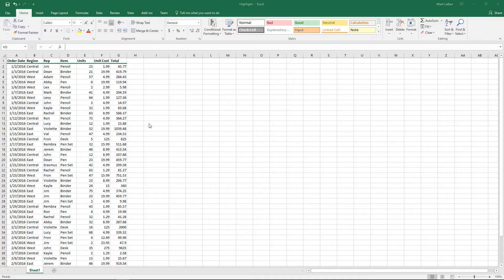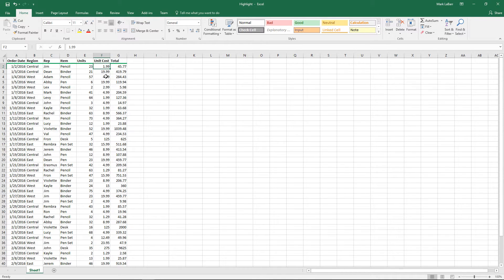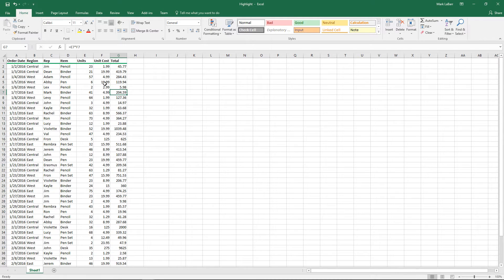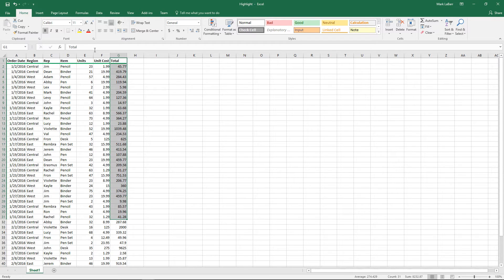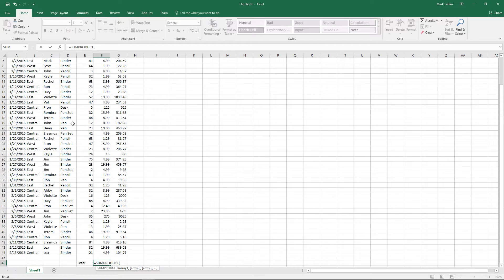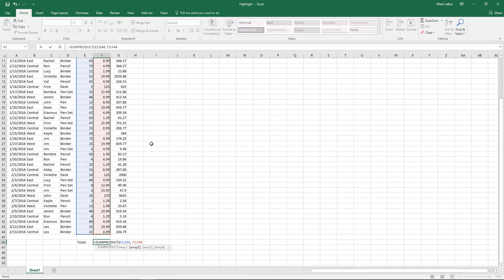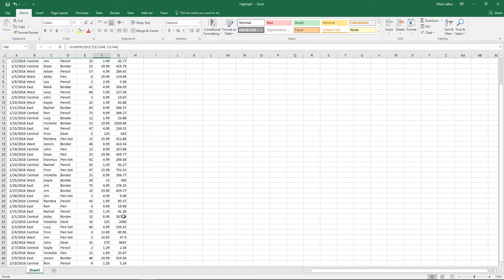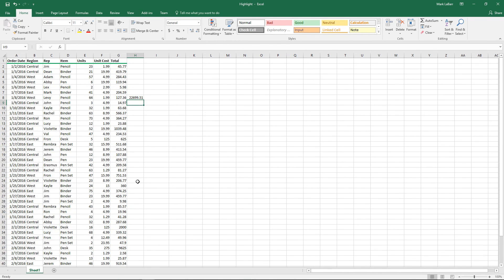How to use SUMPRODUCT in Excel 2016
In this HowTech written tutorial, we’re going to show you how to use SUMPRODUCT() in Excel 2016.
The SUMPRODUCT() formula is basically a combination of the SUM and PRODUCT formulas, and it takes arrays as arguments. =SUMPRODUCT(E2:44, F2:F44)
This example will multiply E2 by F2, multiply E3 by F3, and sum them up, etc.